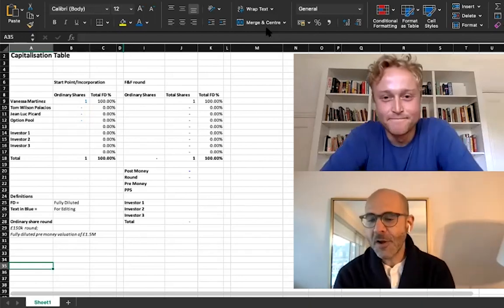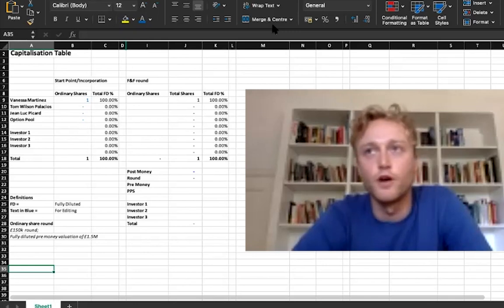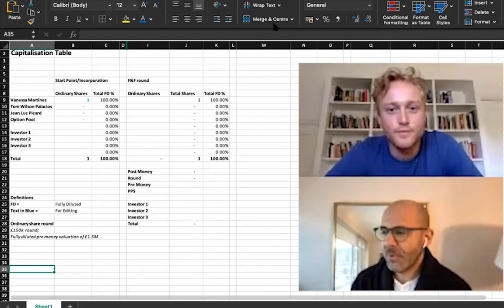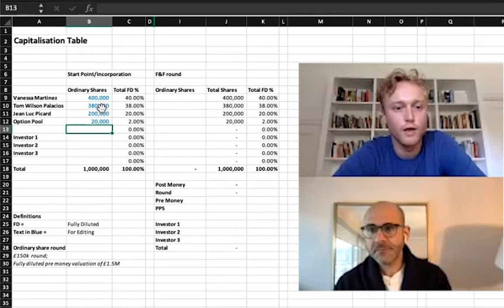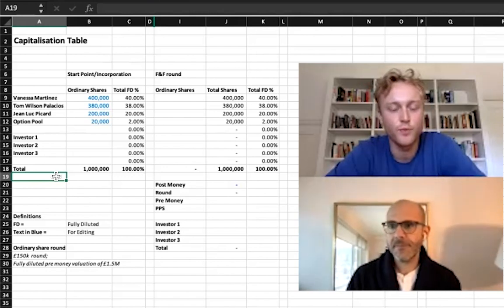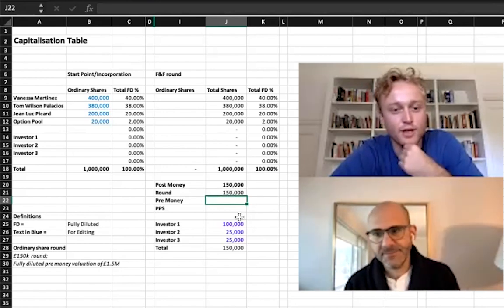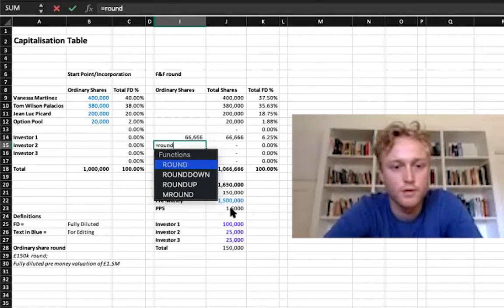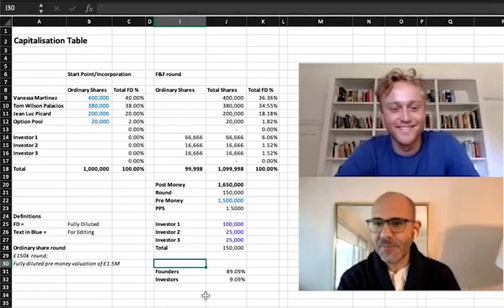Felix on Startup Cap Tables: How to model an angel round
At Seedcamp, we are lucky to meet hundreds of founders a year who are solving some of the world's most challenging problems. For many of these individuals, it is their first time raising capital for their startup and, often, we see the same cap table-related mistakes being made early on. These can equate to huge costs down the line as the startup grows. In an effort to help founders avoid making these mistakes early on, we are introducing Seedcamp's newest how-to series: Felix on Startup Cap Tables.

Over the next few video lessons, our very own investment analyst Felix Martinez will walk you through various cap table exercises, from the simple to the most complex. You'll learn how to build your own cap table, how to model out different financing options, from equity to convertible notes, how to debug issues you might find in pricing and conversion of rounds, and much more.

To get us started, Felix explains to us what a cap table even is and why it is important to build out your own rather than relying on pre-built templates. Then, he'll show us the basics by modeling a simple angle round.